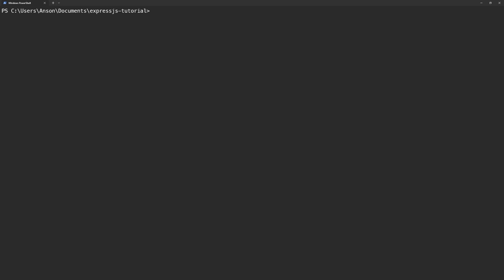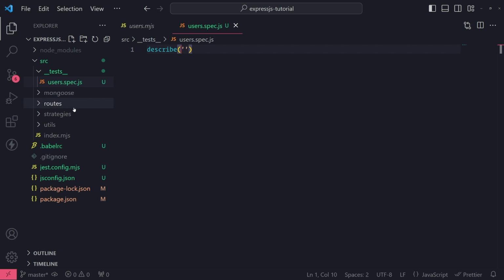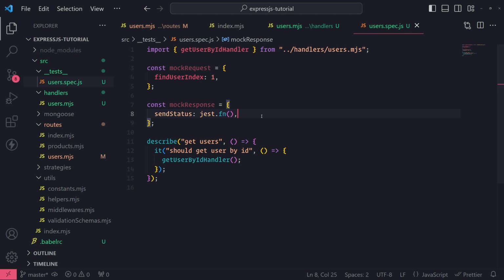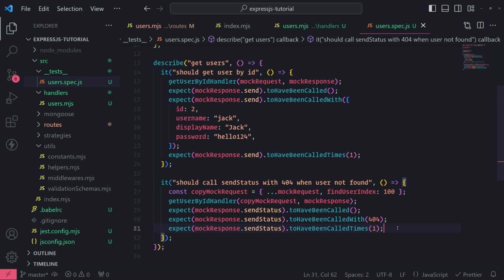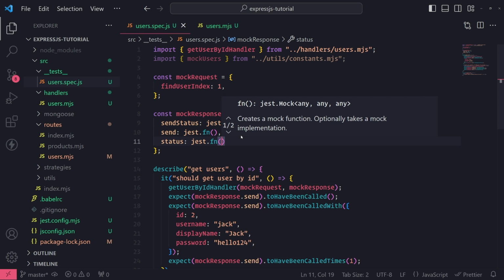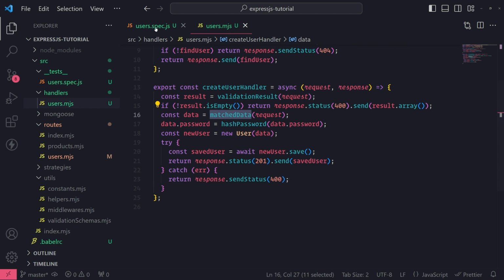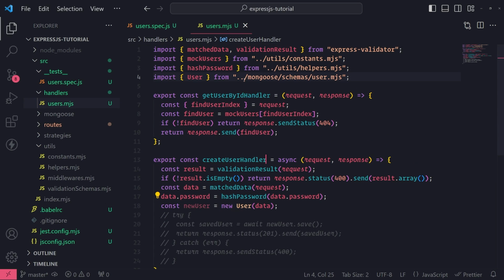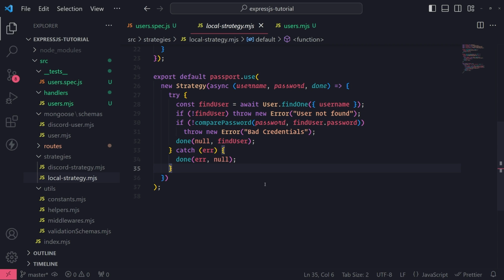Express JS #20 - Unit Testing with Jest